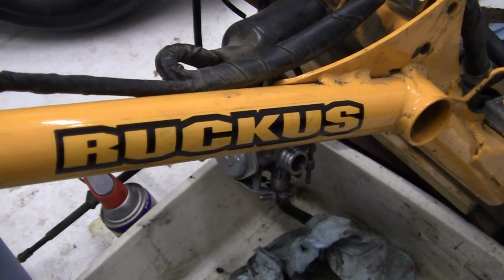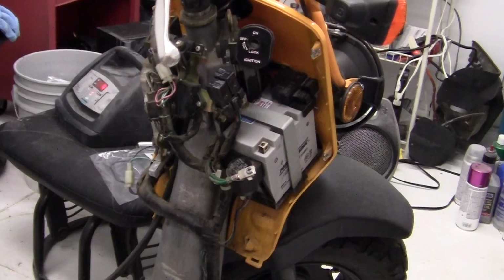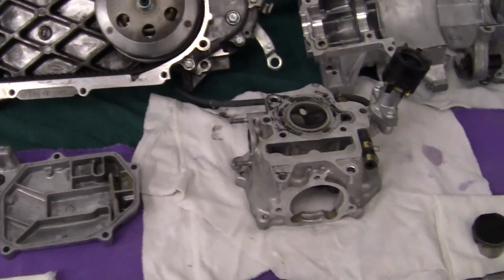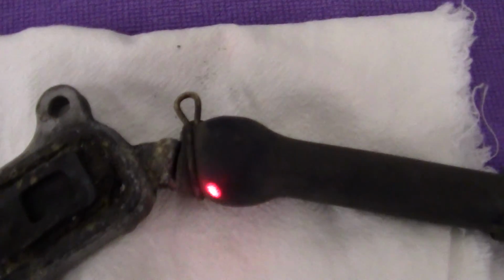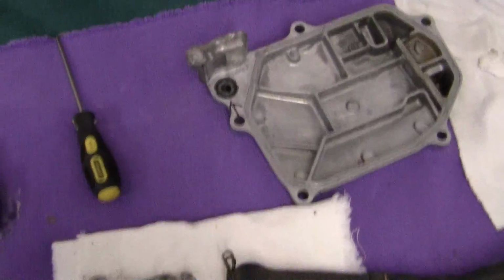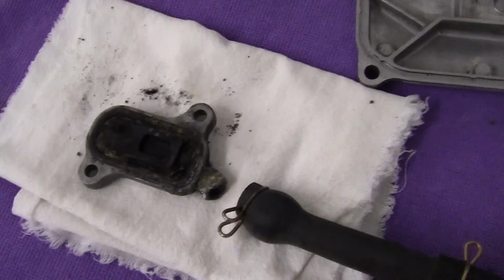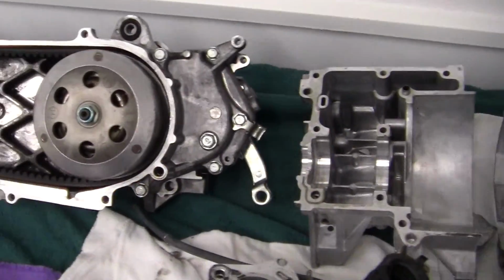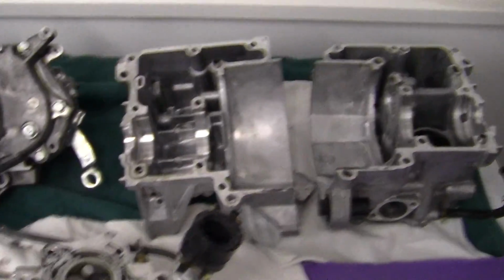71)- PROJECT Honda RUCKUS - HOW TO= Engine COMPLETE REBUILD